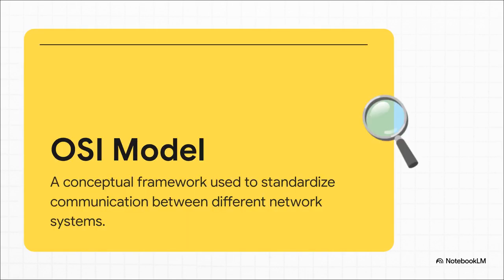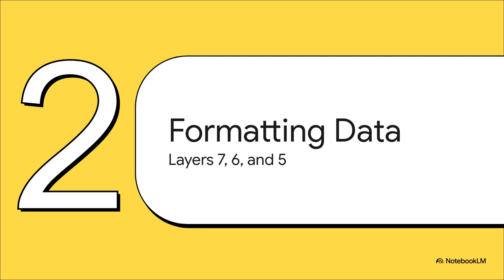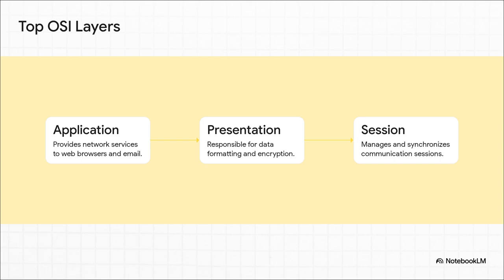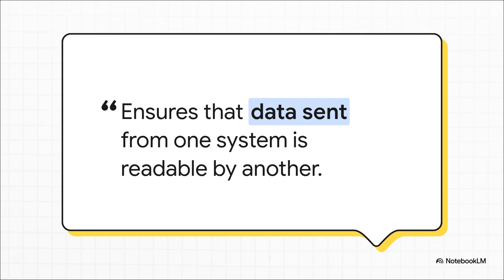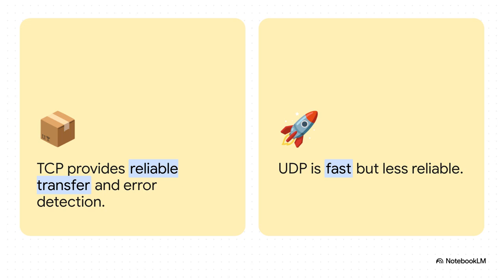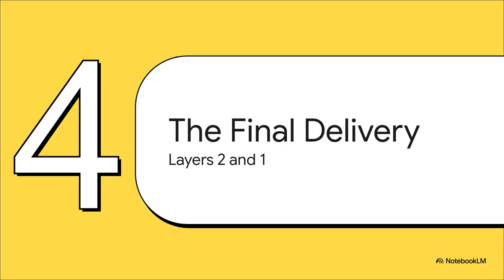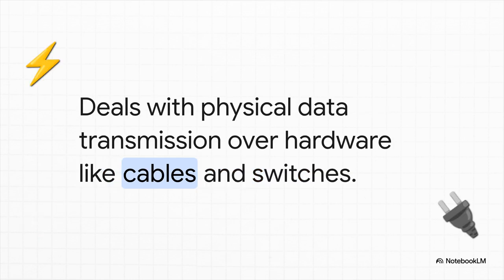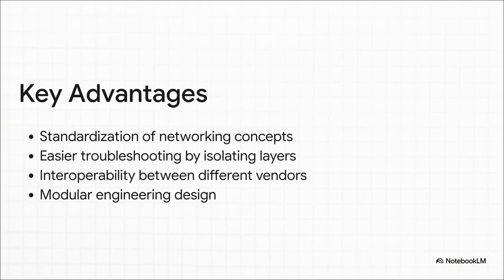The OSI Model Journey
Troubleshooting a network becomes 10x easier once you master the OSI Model. In this video, we dive into the 7-layer architecture that standardizes global telecommunications. Whether you're studying for your CCNA or just curious about how data routing works, this is the blueprint you need.